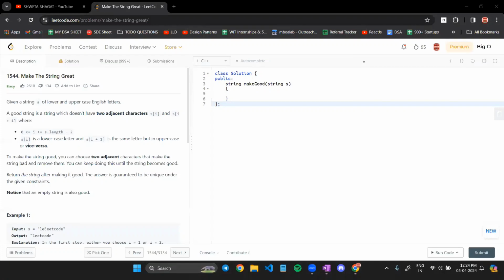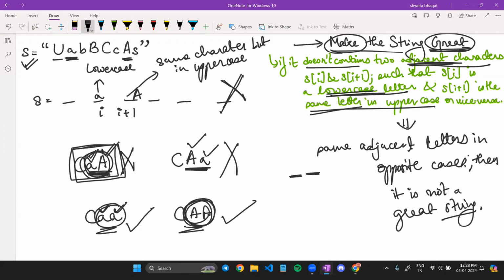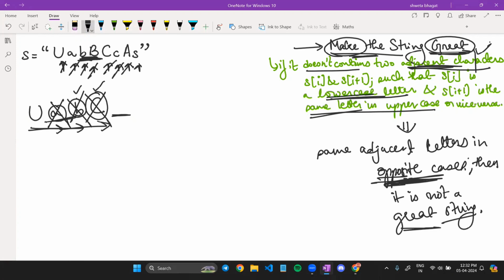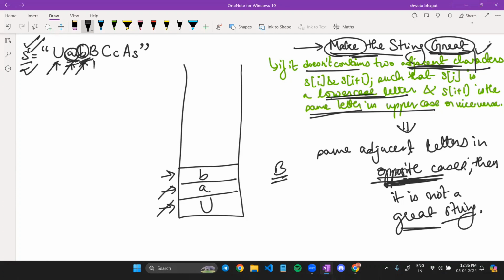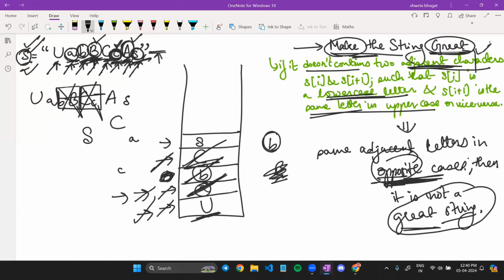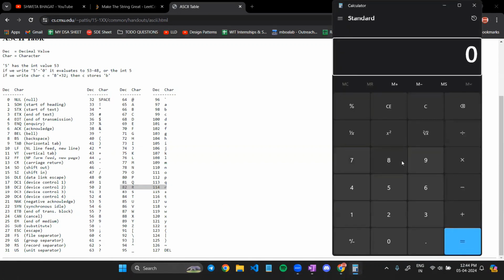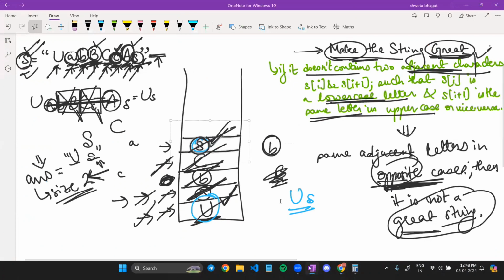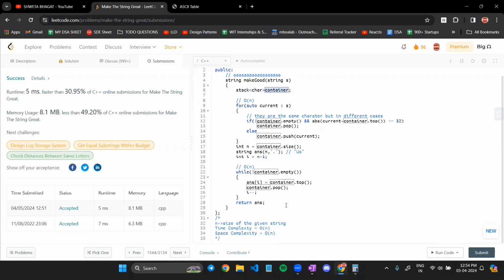Daily LeetCode Challenge: 1544. Make The String Great | C++ | Strings | Stack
In this video, I have explained the approach to solve the Daily LeetCode Challenge of 05 April 2024, i.e. Make The String Great(LeetCode: 1544).

Timestamps:
00:00 - Problem Overview
04:35 - Approach
08:33 - Dry Run
13:56 - Code Implementation
20:22 - Complexity Analysis